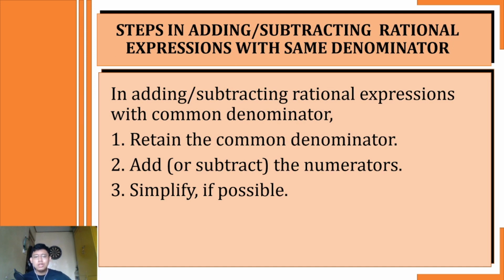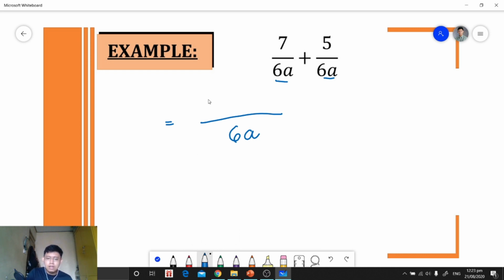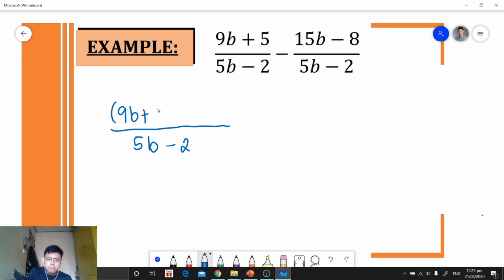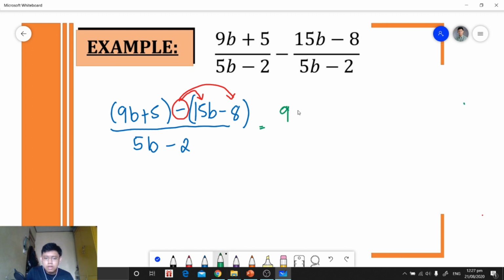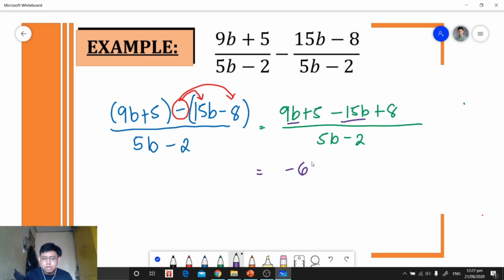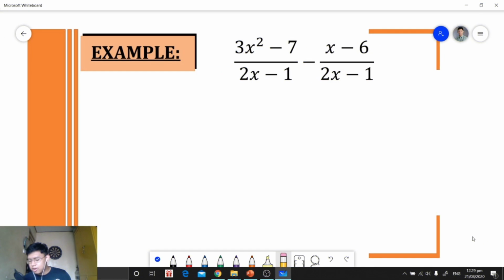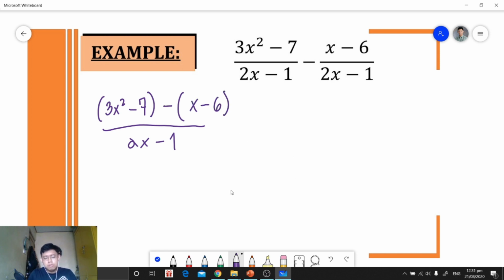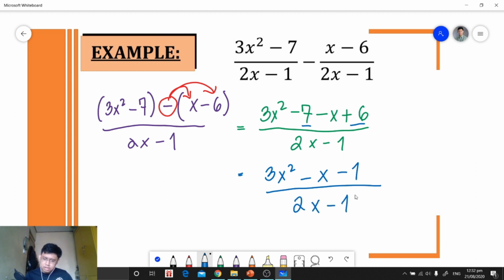Addition and Subtraction of Rational Expressions with the Same Denominator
In this video tutorial, I will teach you how to add or subtract rational expressions with the same denominator